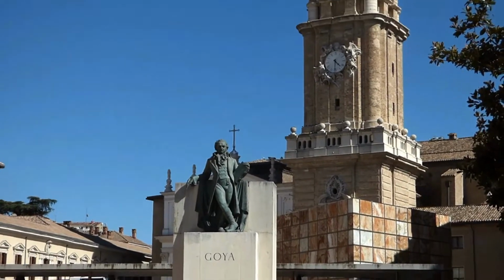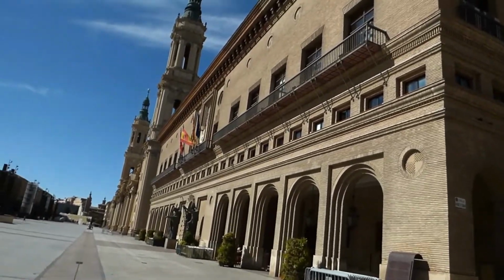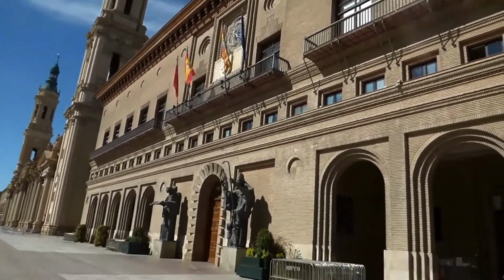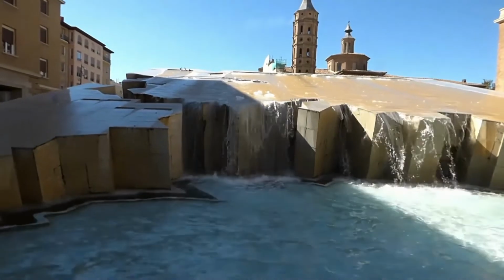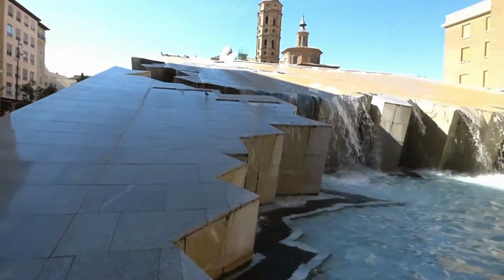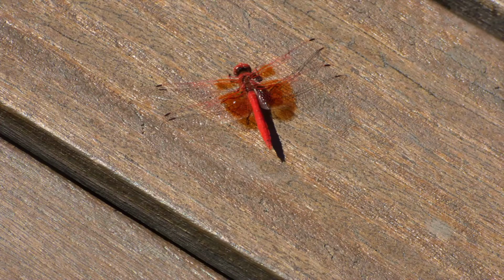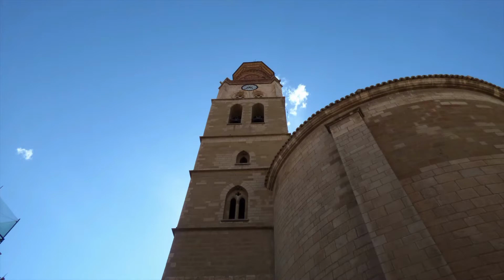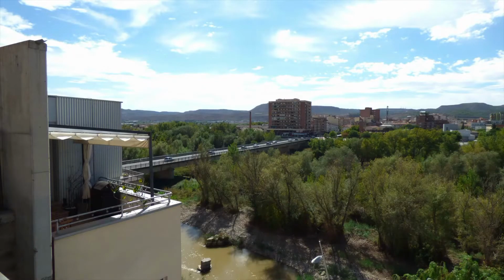Fraga the Spanish hidden jewel.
Hello wonderful friends, I'm was out for holidays, in the sunny Spain, with this video, I want to share all the great stuff I saw, from street art, to strange insects; if you enjoy tis, please consider,  subscribe, comment, like, and share. 😃

With welcome to the museum, I will take you to different museums and art galleries, please enjoy.